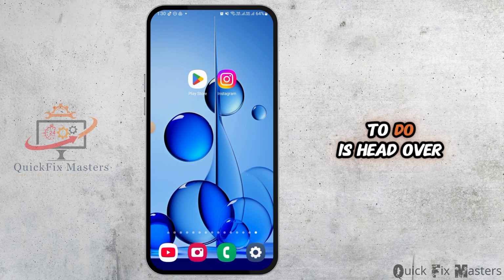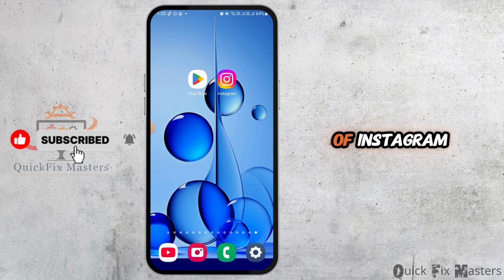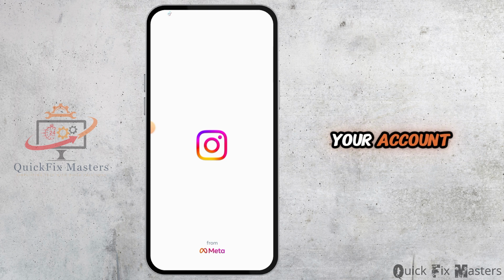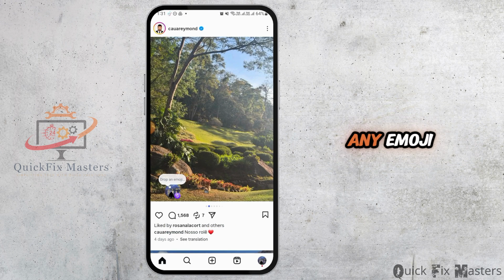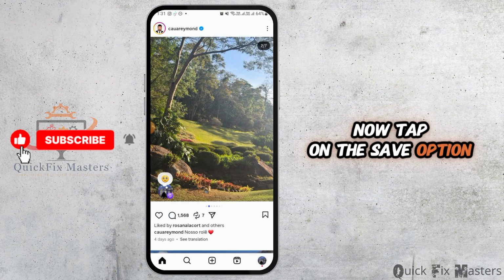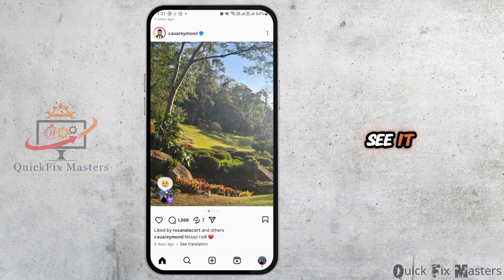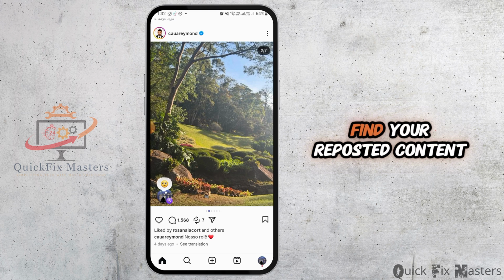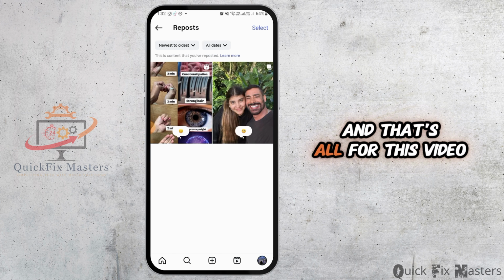How to Repost Instagram Reels and Posts (Updated Guide)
Want to repost Instagram Reels and Posts in 2025? This video is your step-by-step guide to reposting content from others to your feed, using the latest features and tools on Instagram, while keeping it simple and safe.

Timestamps:
0:00 Introduction
0:10 How To Repost Instagram Reels and Posts